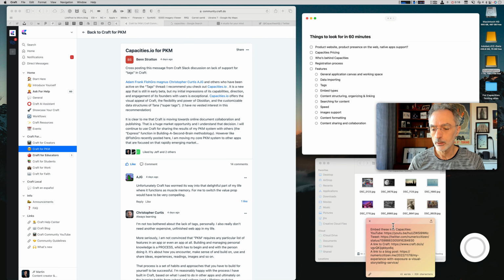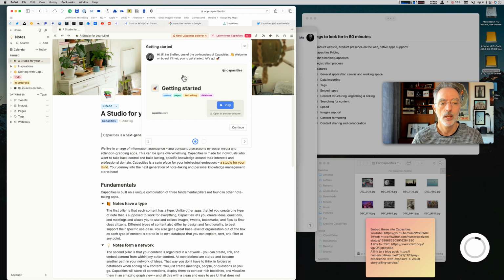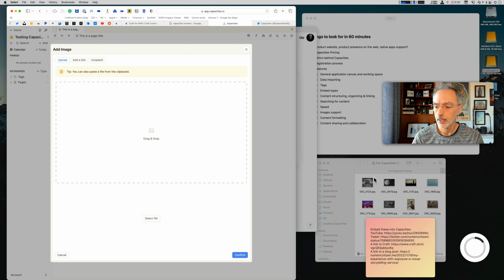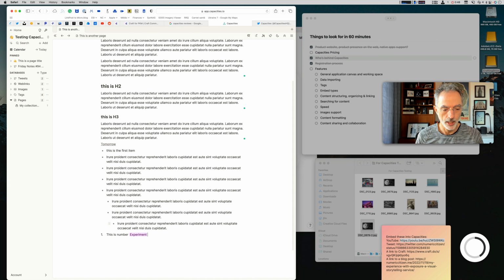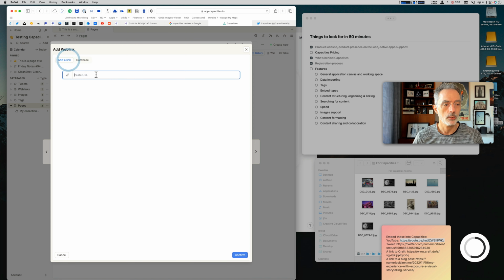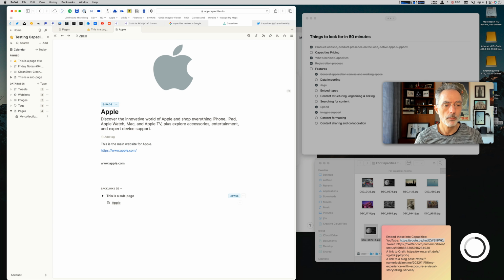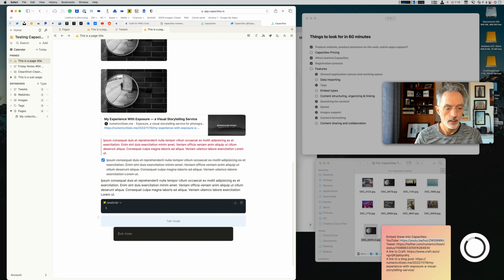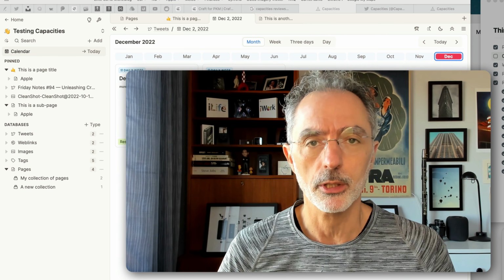Testing "Capacities" — The 60 Minutes Experiment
Capacities is relatively new in the field of note-taking, writing and knowledge management tool. In this video, you'll see me test Capacities for the very first time. Rocky road ahead.